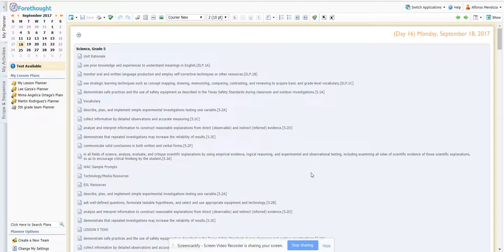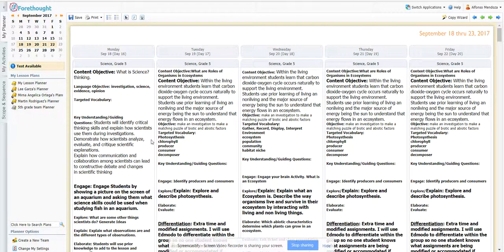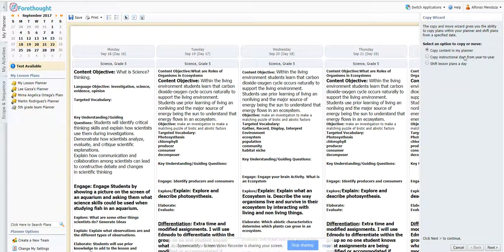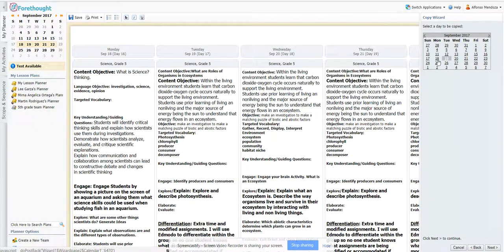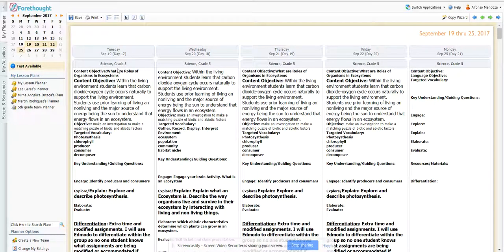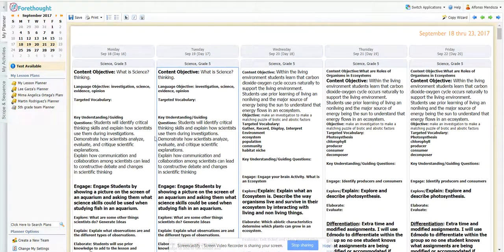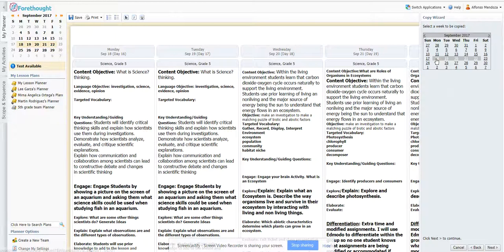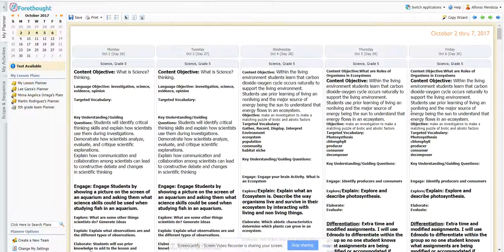Forethought Individual Planner Copy Wizard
This videos shows teachers how to copy lesson plan a day at a time and even a week at a time should you need to make any changes to lesson plans.